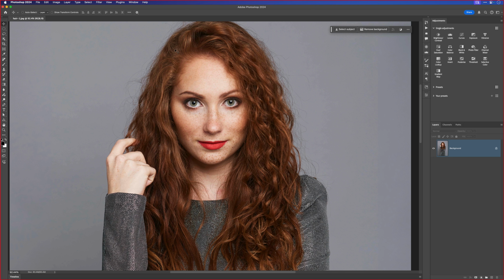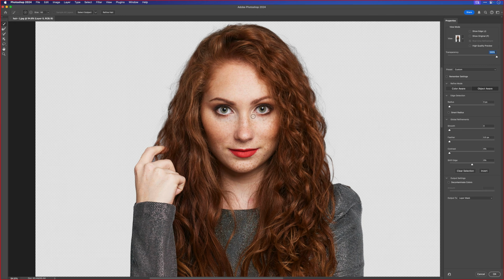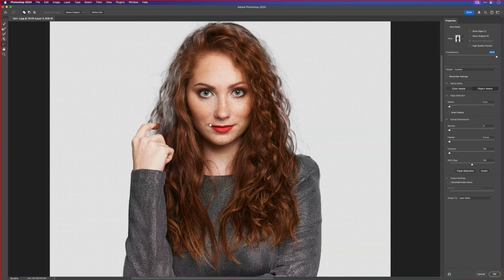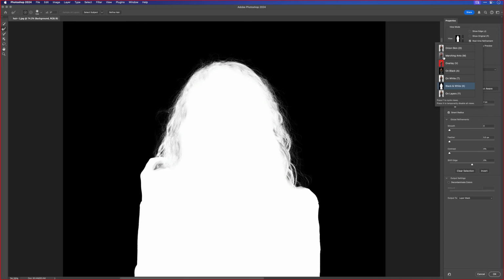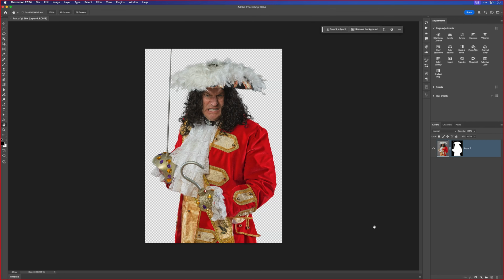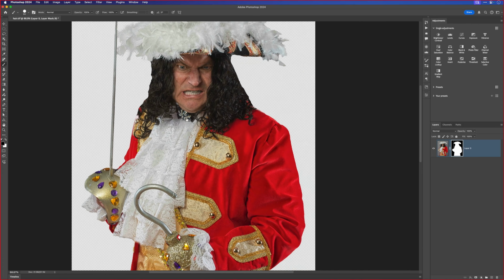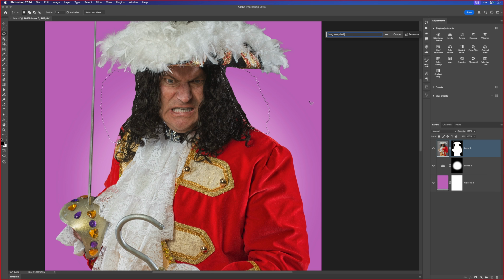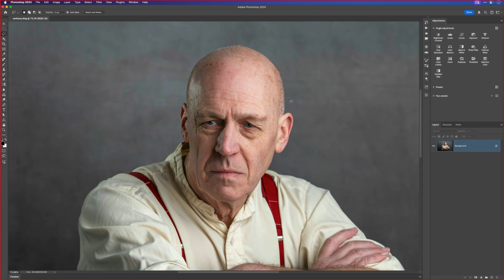HAIR Selections in Ptotoshop - NEW WORKFLOW ???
🚨 Photography Community on SKOOL (Free) In this video I start by showing a few tips for getting the best Hair Selecti0ons when using Select and Mask, and then show what could potentially be a NEW workflow selecting and cutting out hair at the END of the workflow and using AI.

📰 𝐆𝐄𝐓 𝐌𝐘 𝐅𝐑𝐄𝐄 𝟐 𝐱 𝐌𝐎𝐍𝐓𝐇𝐋𝐘 𝐍𝐄𝐖𝐒𝐋𝐄𝐓𝐓𝐄𝐑 for Access to SUBSCRIBER-ONLY Video Tutorials on Photography, Photoshop and Lightroom